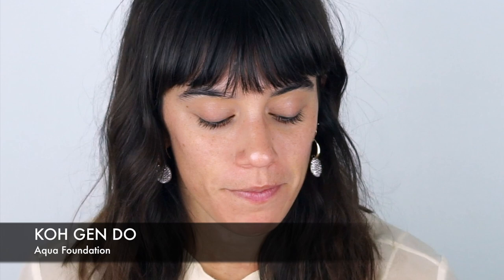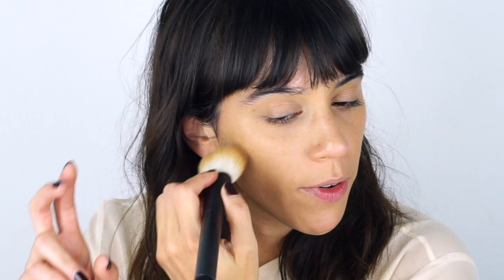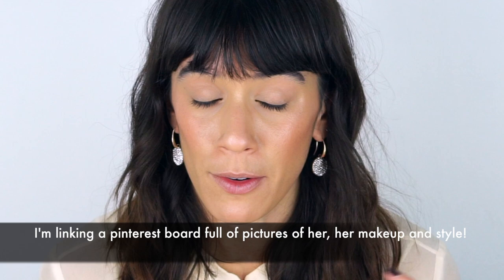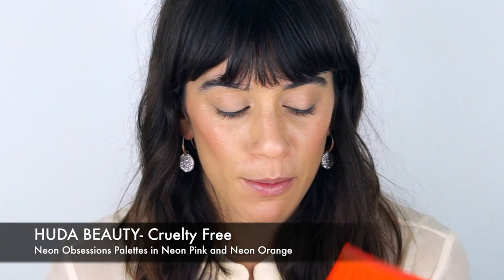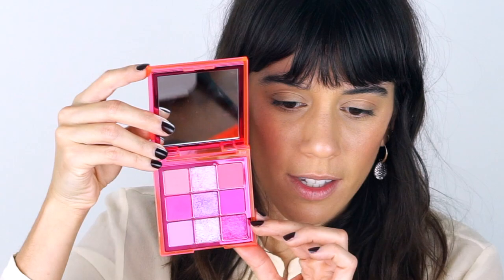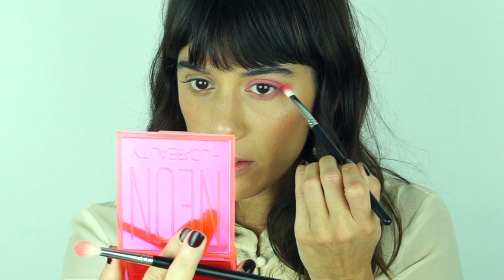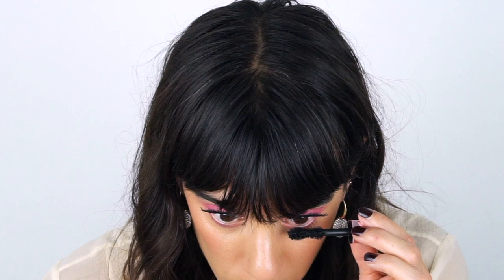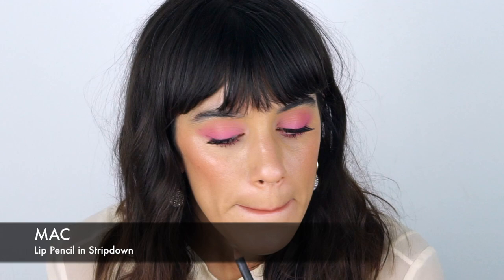Favorite Products and Lucy Boynton Inspired Tutorial/ LUCIA ABUIN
Hi everybody!
I haven't filmed in what I feels like forever, but here I am with a new video that's both a favorites video and a tutorial!
I have been an admirer of Lucy Boynton since I saw Bohemian Rhapsody. Her style is a mix of feminine, grunge and the 60's. Also, she has a lot of fun with makeup, which I love, obviously. It is so refreshing to see people that actually dare to play with color and shapes, because at the end of the day it is just makeup and it washes off, so why not?